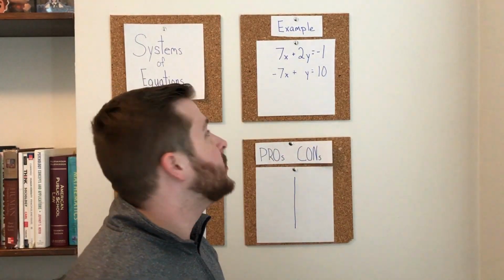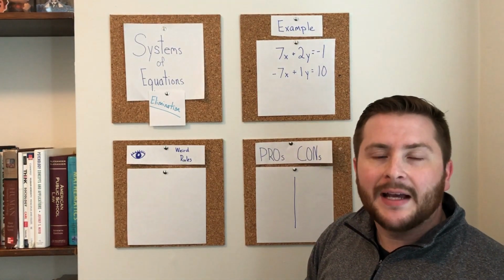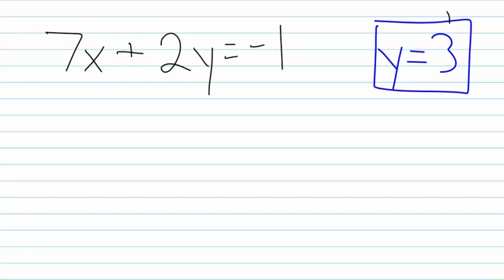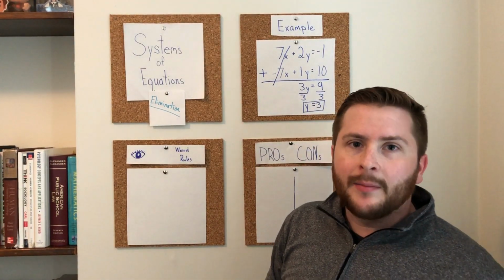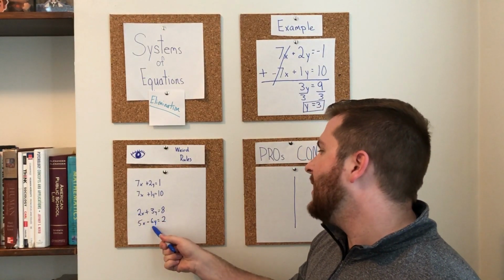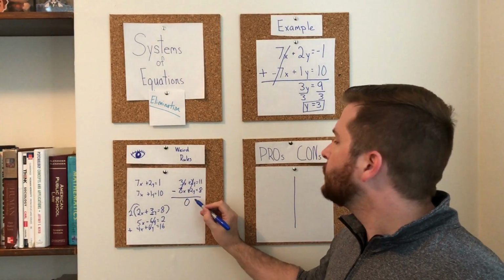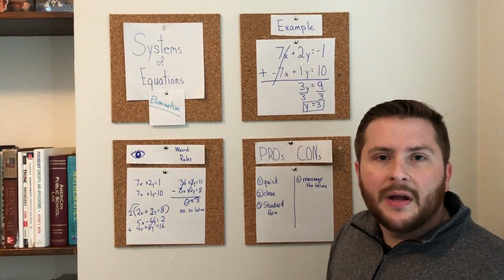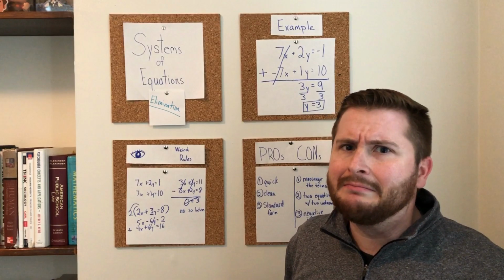Solving Systems with Elimination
How to solve systems of equations using the linear-combination method, also referred to as the Elimination Method.